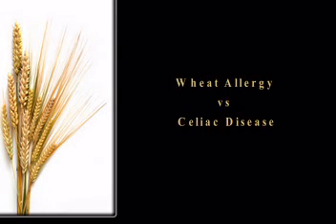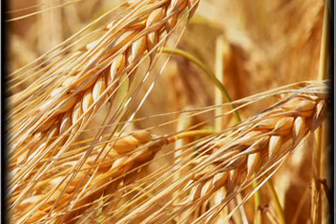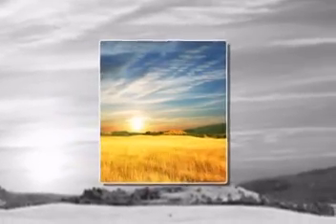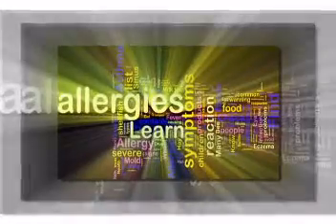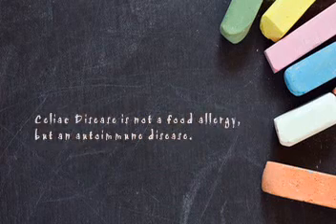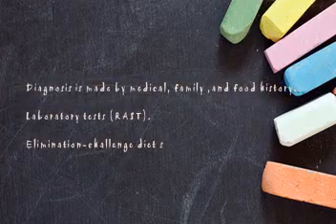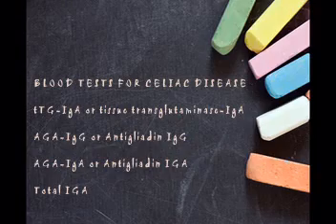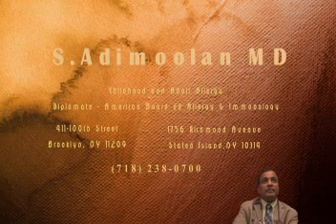Wheat Allergy vs Celiac Disease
S.Adimoolam MD
Diplomate of the American Board Allergy & Immunolgy
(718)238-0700